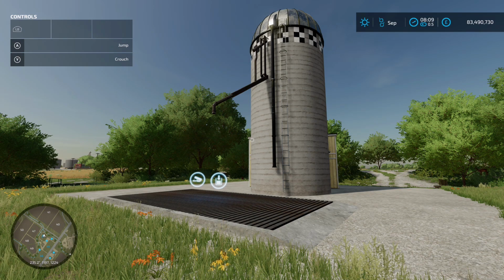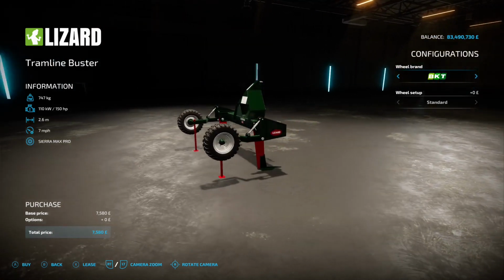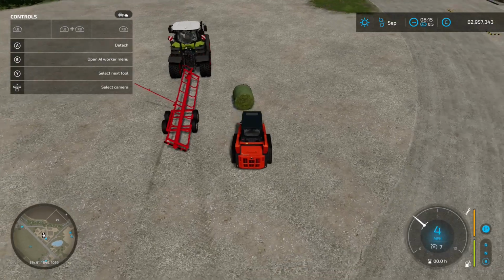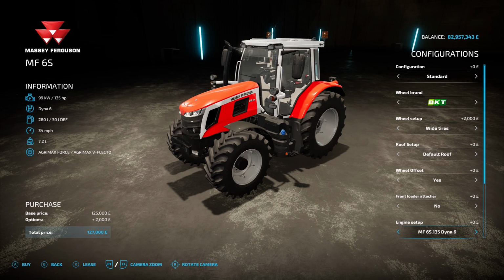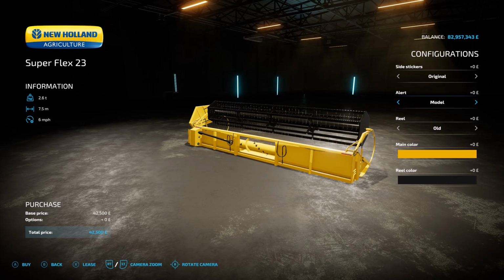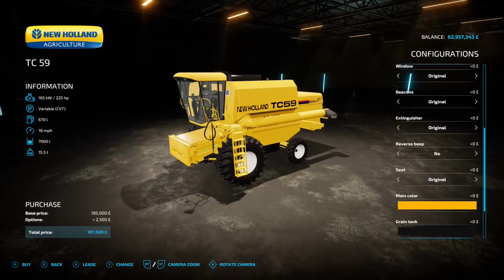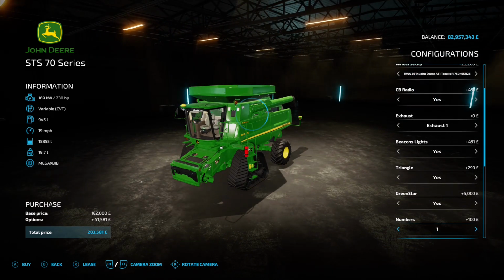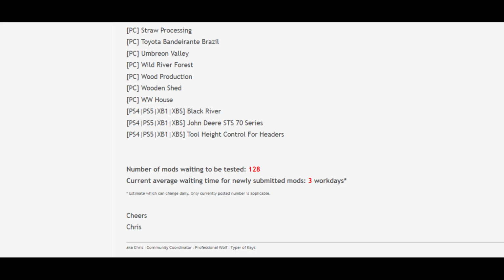New Mods 16/09/22 - John Deere STS 70, Massey 6s + More - Farming Simulator 22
I take a look at the mods released on 16/09/22 for Farming Simulator 22 on all platforms